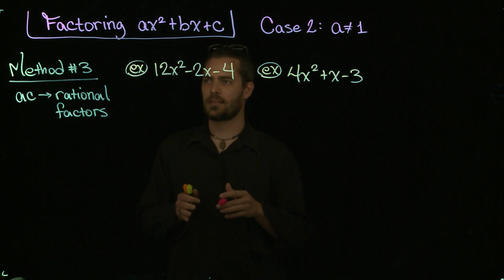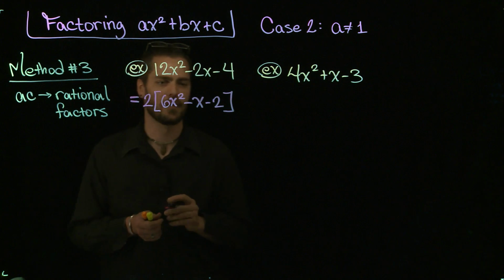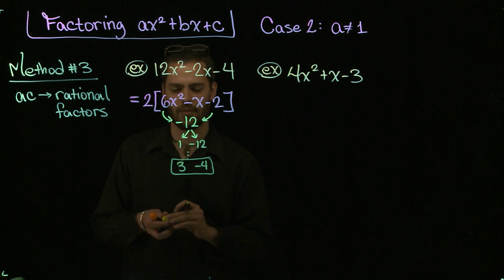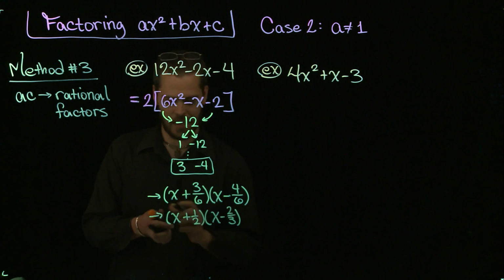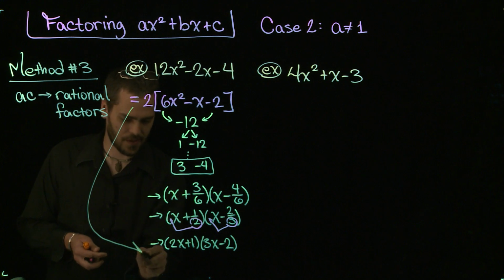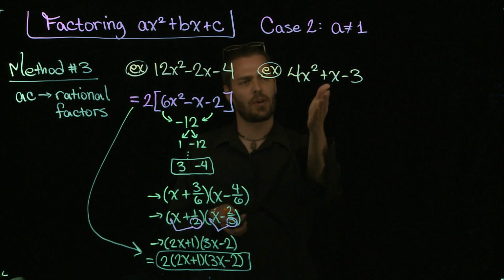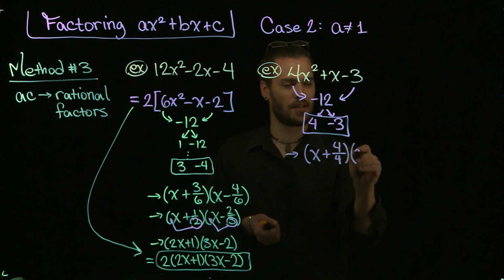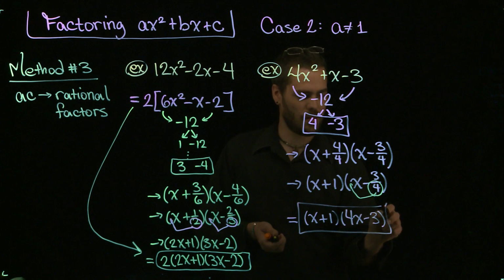Factoring ax^2+bx+c Method #3 more examples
David Valdés shows more examples of how to factor quadratics by using a procedure derived from the rational zeros theorem.